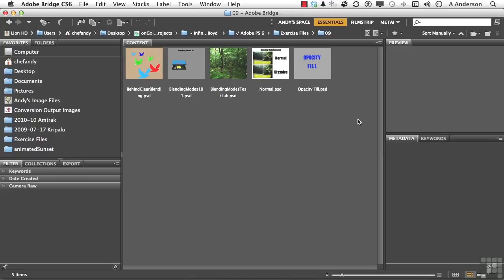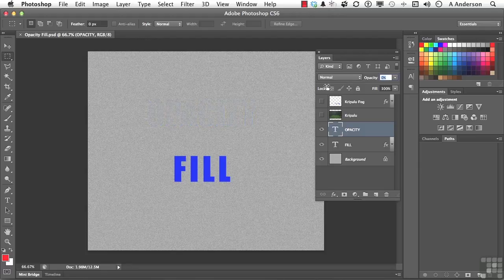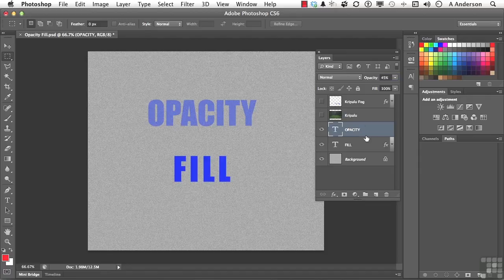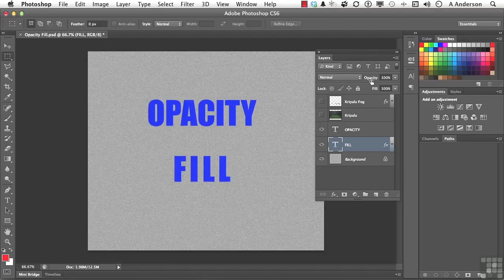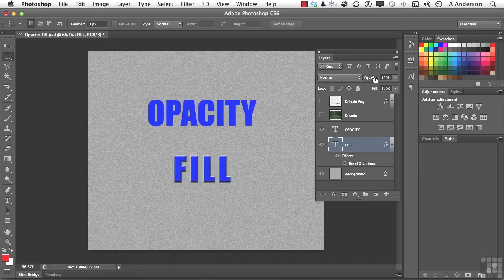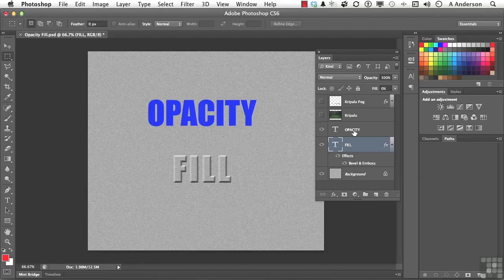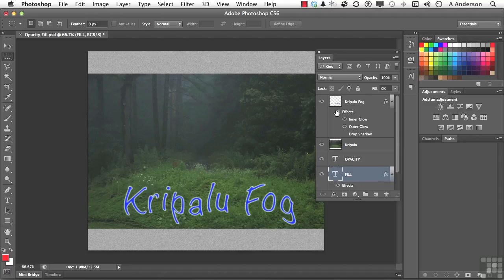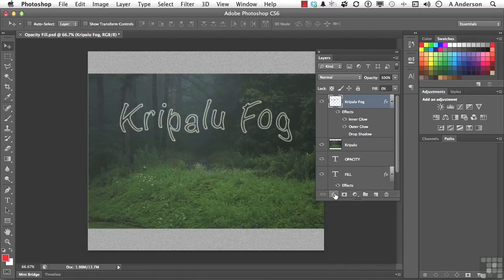09 04 Opacity Versus The Fill Options